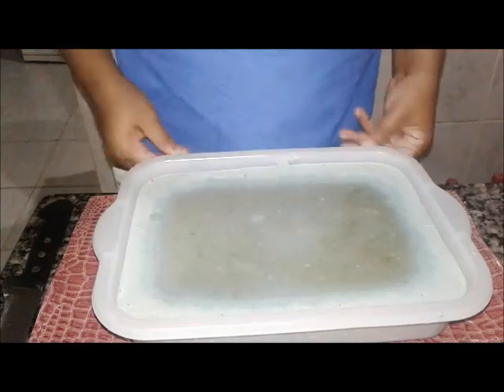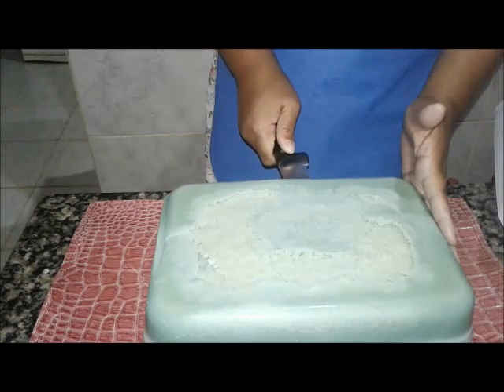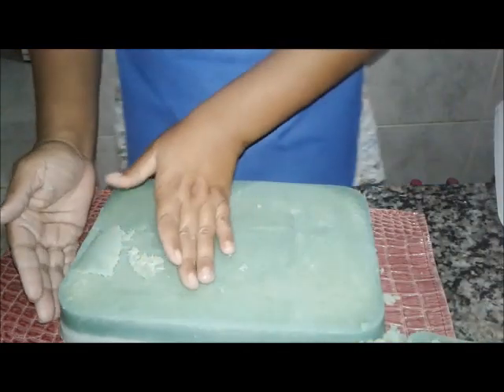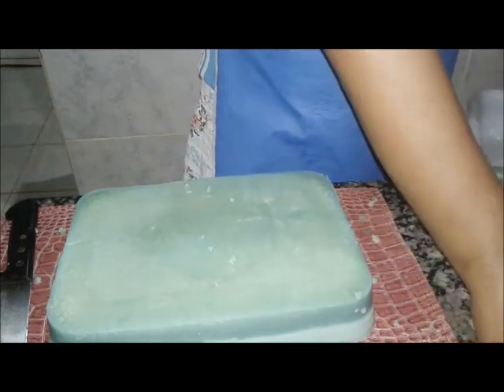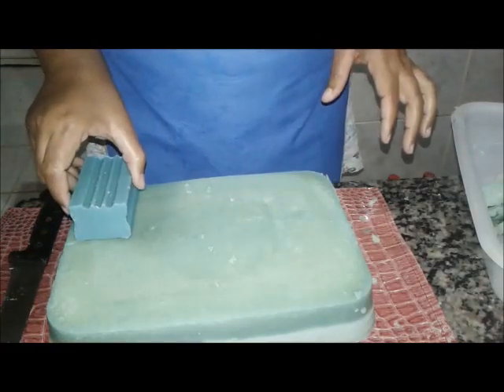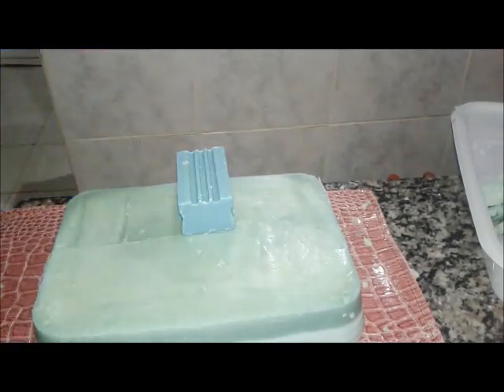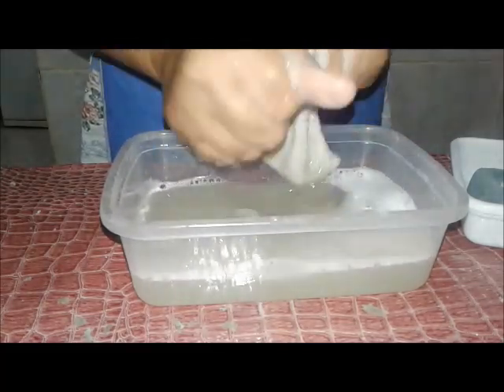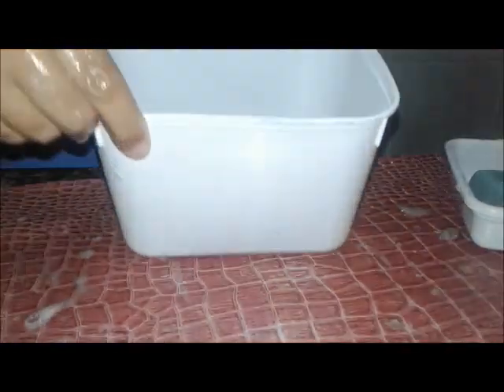TIRANDO DÚVIDAS SOBRE O SABÃO DE FOLHAS DE MAMÃO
MUITO OBRIGADA POR ASSISTIREM MEUS VÍDEOS